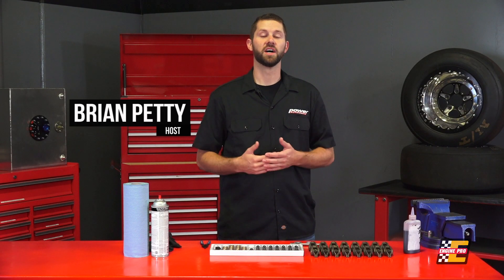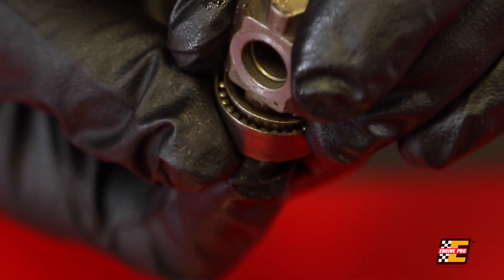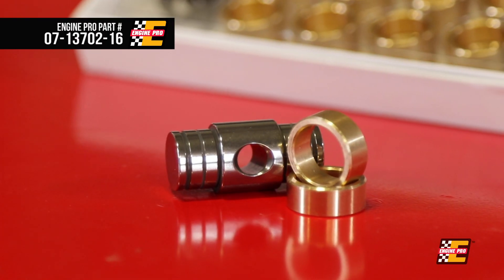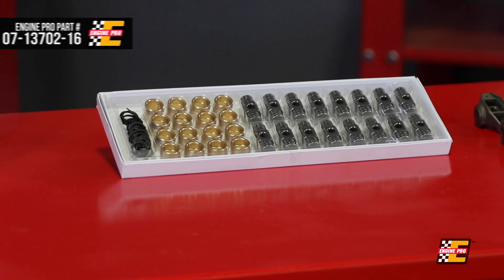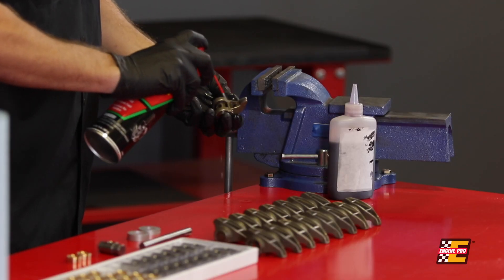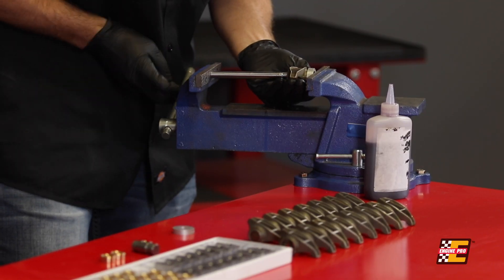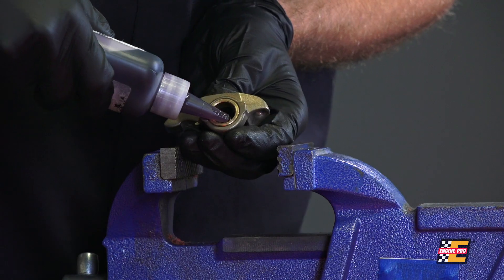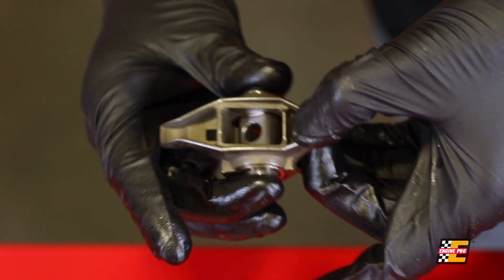Installing ENGINE PRO's LS Chevy Trunnion Kit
How to modify your O.E. valvetrain to withstand higher valve spring pressures using ENGINE PRO's LS Chevy Trunnion Kit